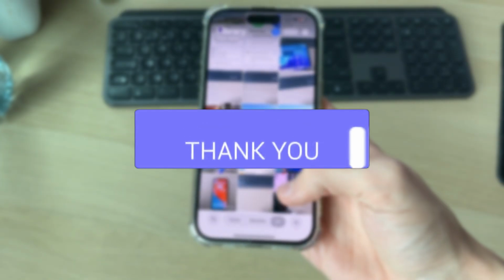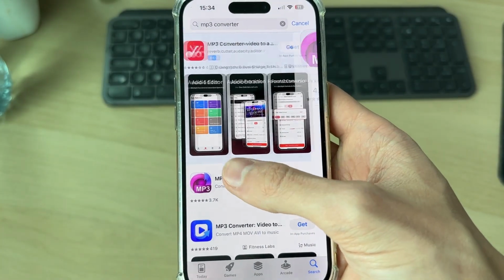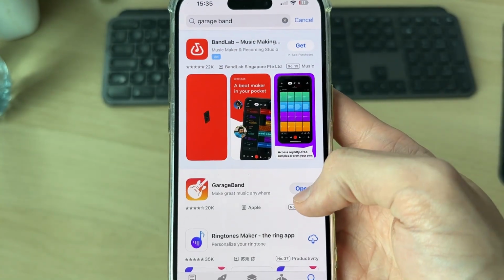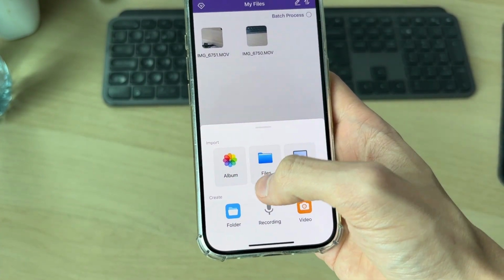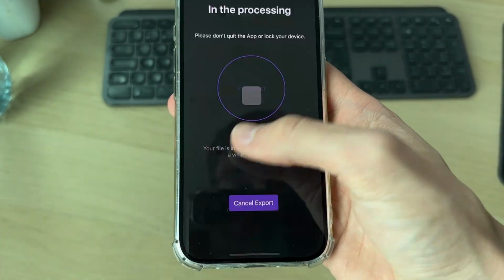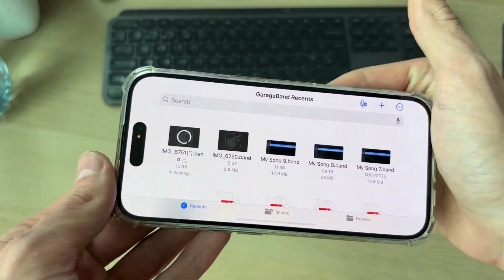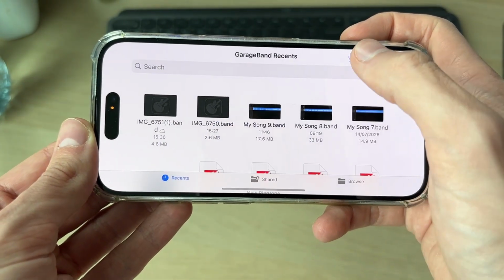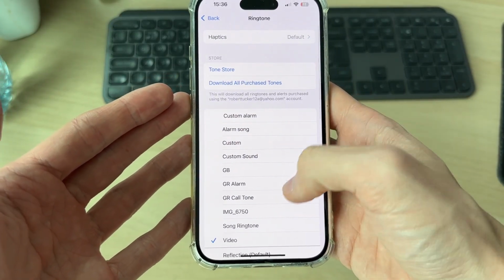How To Make Any Video Sound Into Ringtone On iPhone - Step By Step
Learn how to make any video sound into your ringtone on iphone in this video.

GuideRealm